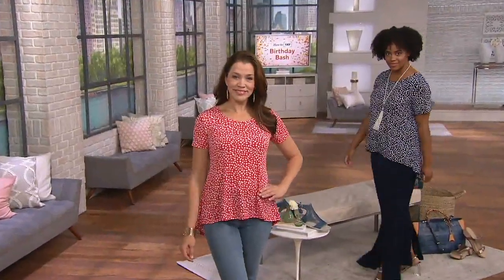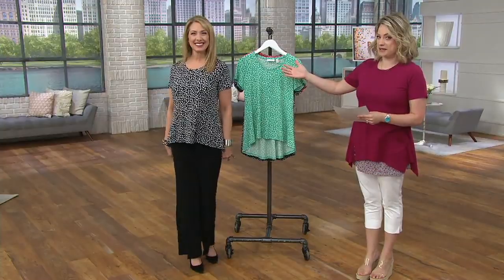Susan Graver Printed Liquid Knit Short Sleeve U-Neck Top on QVC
Susan Graver Printed Liquid Knit Short Sleeve U-Neck Top

Talk about fun and flirty! Fashioned from Liquid Knit, this top delights with a U-shaped neckline and short sleeves. Its allover print is equally as cheery. From Susan Graver.